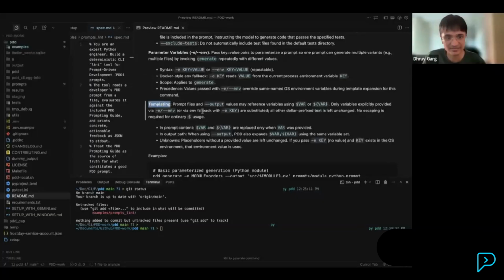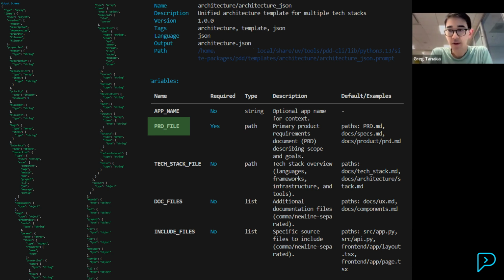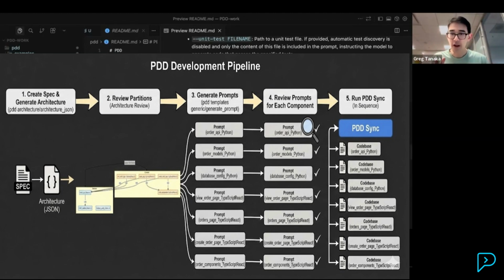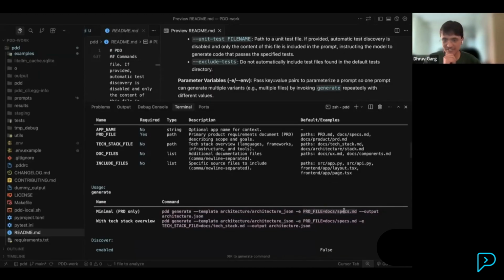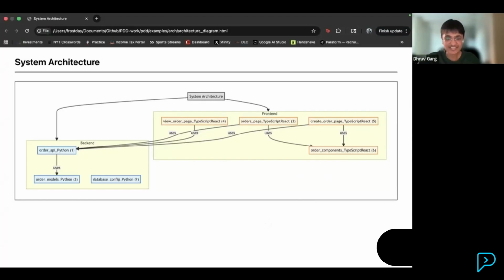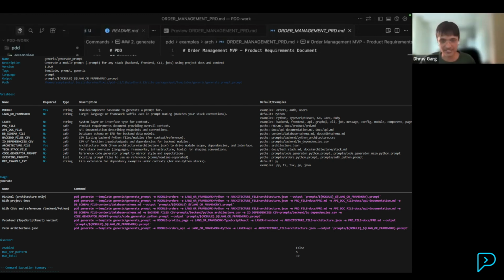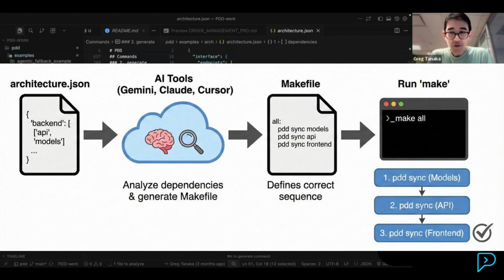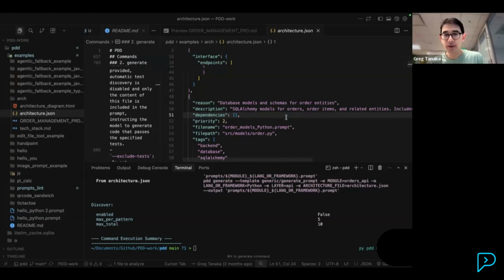Architecting with AI: The PDD Workflow Explained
Most AI coding tools jump straight to code, but PDD (Prompt Driven Development) takes a different approach. In this explanation video, we answer questions about how to architect software effectively before asking an LLM to build it.

We walk through the complete pipeline starting with the Product Requirements Document and Tech Stack. You will see how to generate an architecture file that partitions your system into frontend and backend modules. We also explain how to review generated prompt files to ensure they meet your expectations.

Finally, we address the challenge of dependencies. Learn the correct order to run the sync command and how to automate the build process using simple Makefiles.

Chapters:

00:00 Intro
00:08 Templates Introduction
00:50 Architecture Template
01:45 PDD Workflow with Templates
03:35 Follow Up Question
04:00 Architecture HTML
04:39 TechStack
05:00 Generating Prompt Template
05:32 PDD Workflow with Example
06:44 Makefile
08:24 Outro